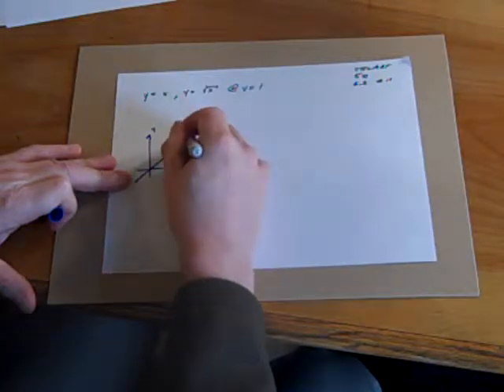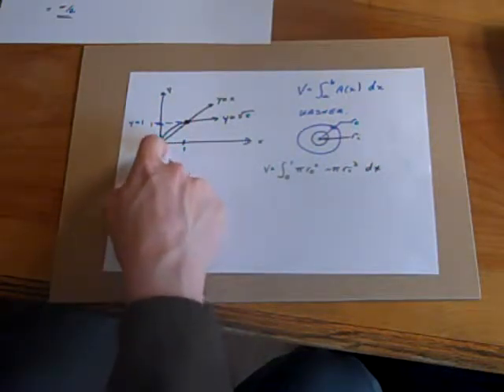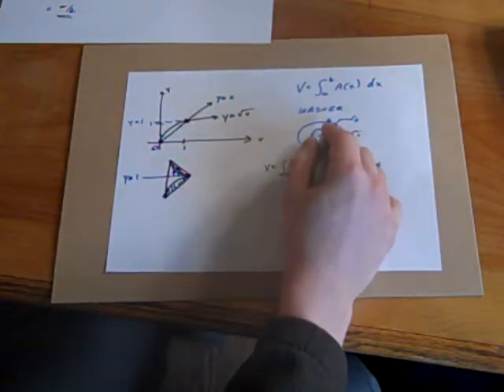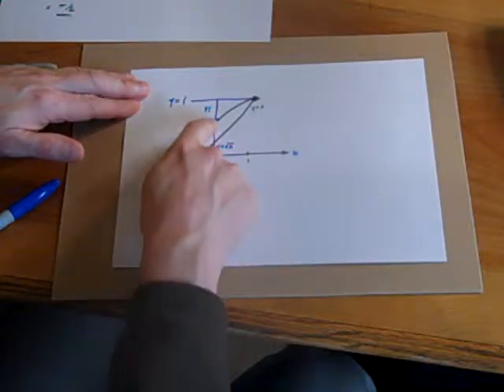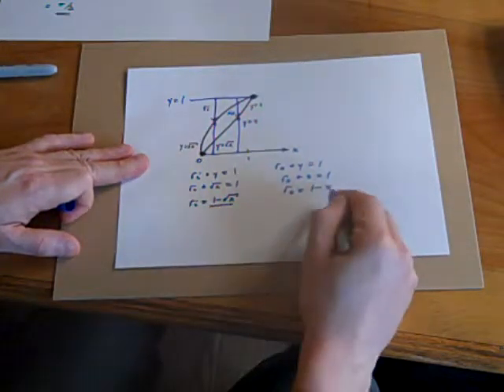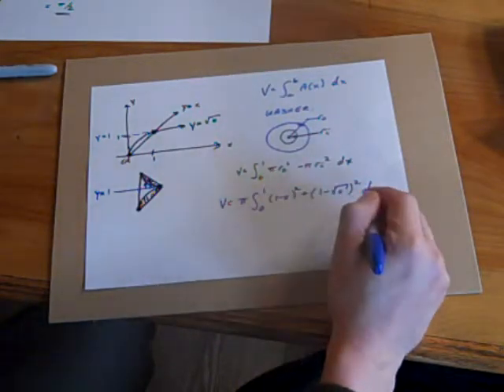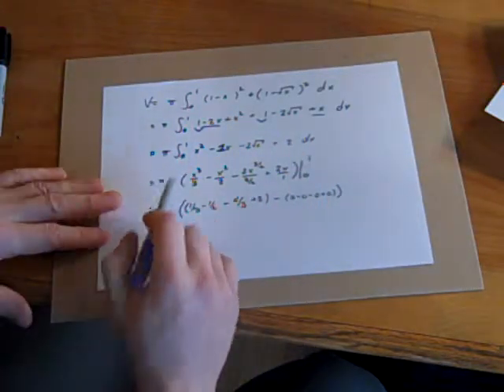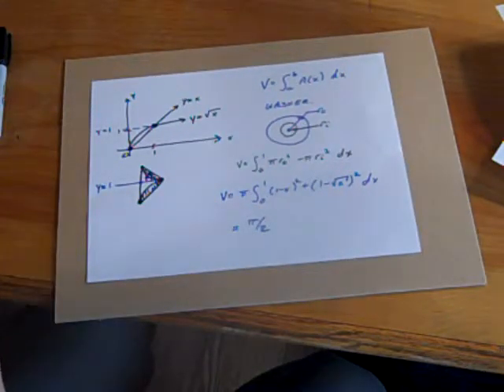Calculus Volume of Solid Rotated about a line (dx) -- Juda math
Volume of region bound by y = x and y = sqrt x about y = 1

Washer cross section